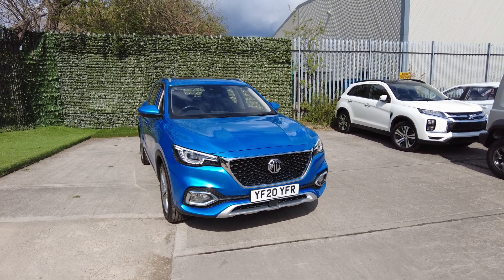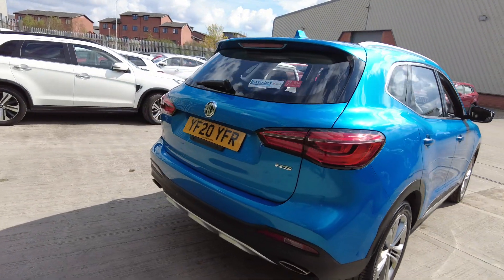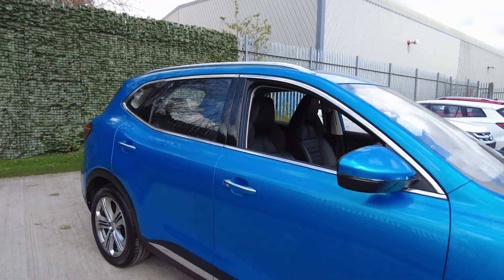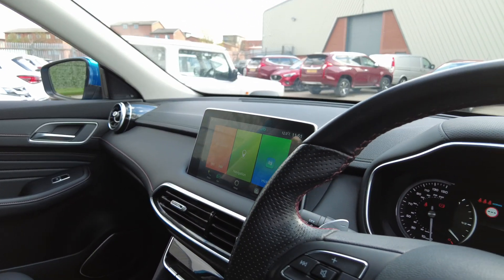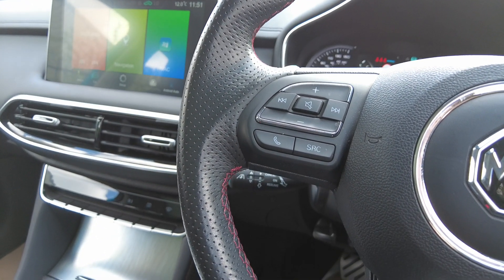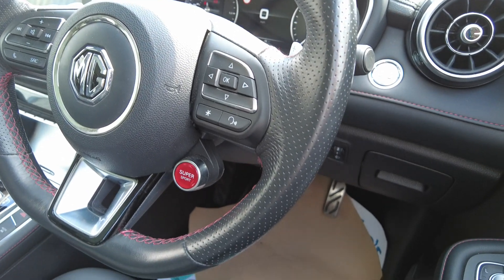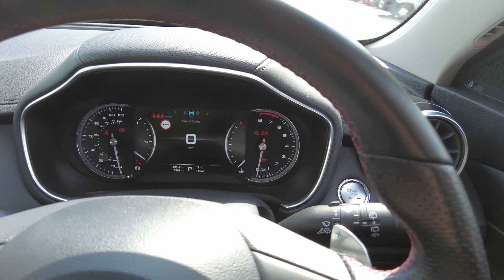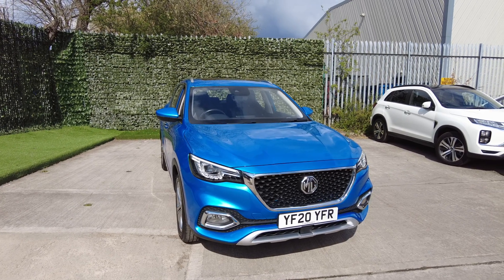MG HS Exclusive - YF20YFR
Luscombe MG Leeds are happy to be able to offer to the market this beautiful MG HS Exclusive automatic. This HS model comes in a lovely eye-catching brixton blue metallic and black leather interior. MG has gone the extra mile with this model having premium SUV features for an economy price, extra reassurance the balance of the long haul 7 year- 80,000-mile warranty. This model boasts with extras, including Apple and Android Car Play puts all the good stuff from your iPhone onto your dashboard, panoramic sunroof, a power tailgate with a push button, DAB radio with integrated controls on steering wheel, more features include, a beautiful, touch screen display, satellite navigation, cruise control to eat up the motorway miles and air conditioning to keep the cabin temperature ambient. When you reach your destination parking is made easy with rear parking sensors, rear ISO fix child fitting points, stylish roof rails and there is so much more this MG has to offer, this is a vehicle which needs to be viewed and test-driven. According to MG UK, the car on average will achieve a fuel economy of 36 MPG with a full tank just over £76 giving you over 481 miles on a full tank. The car will come fully prepared and serviced and the balance of the manufacturer warranty. We look forward to seeing you soon.